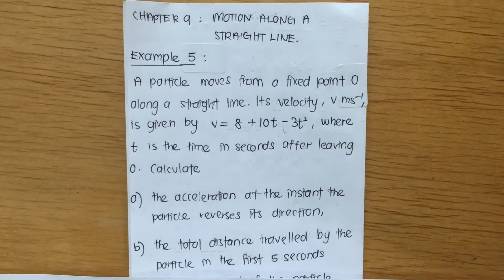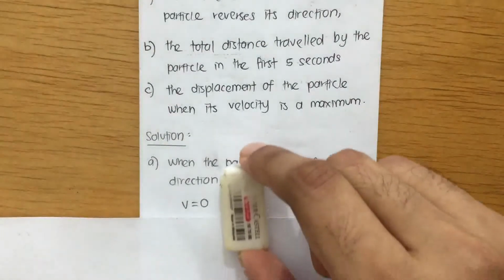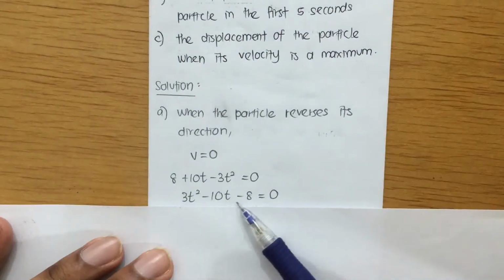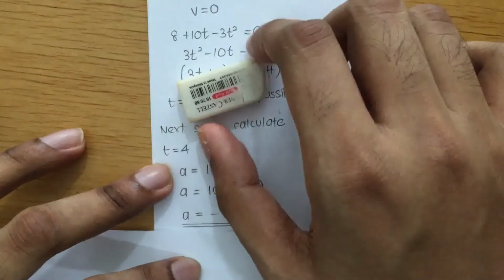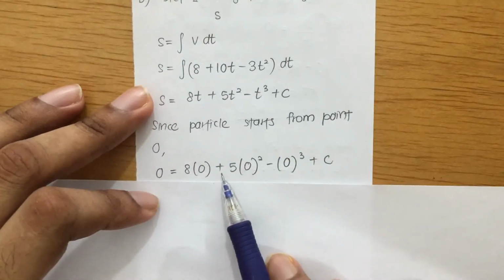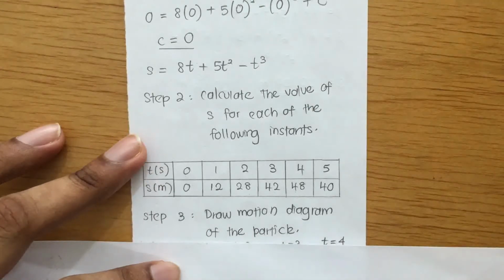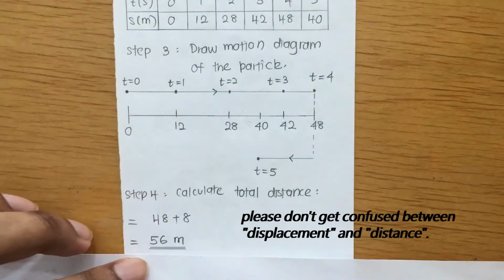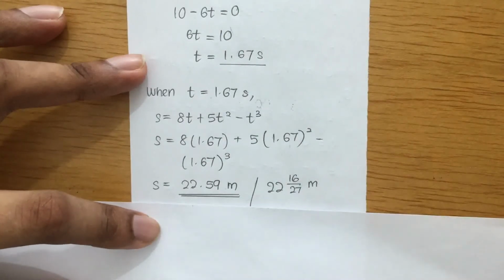How to Solve Motion Along a Straight Line Add Maths Long Question SPM Example 5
This video shows a clear explanation on how to solve an motion along a straight line problem. This is the fifth example motion along a straight line long question. Any doubts or feedback feel free to put down in the comment section below.